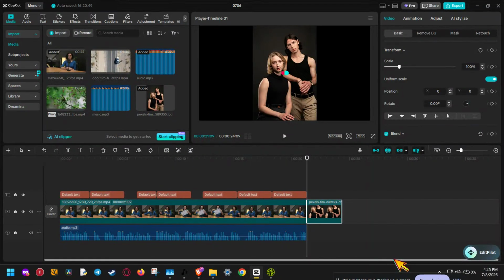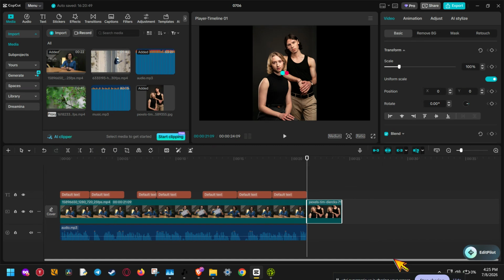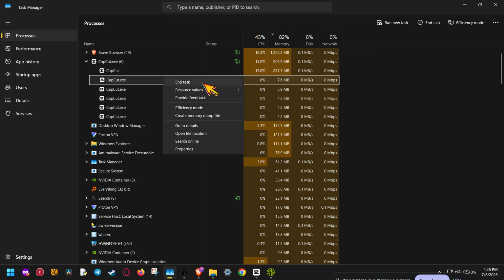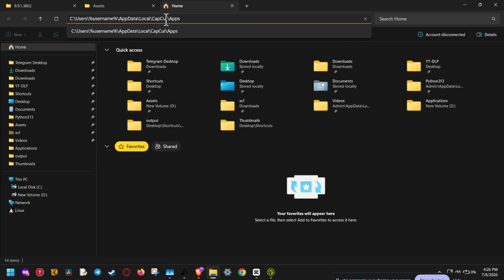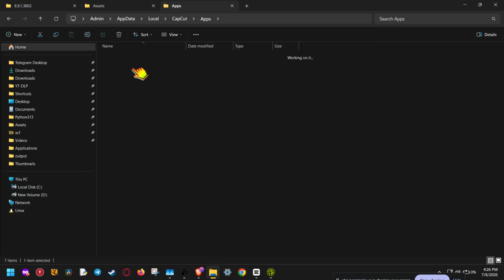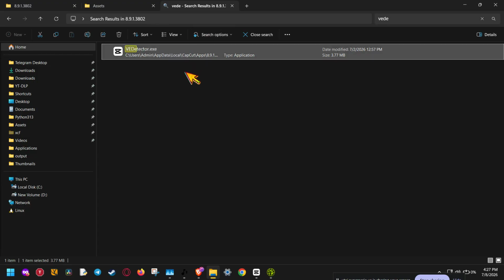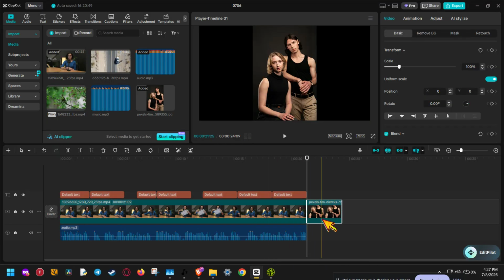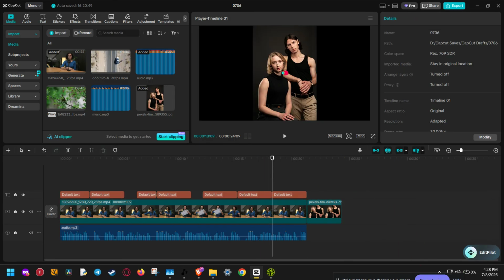How To Fix CapCut Testing Environment Problem On PC (Easy Guide)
Learn how to fix the CapCut testing environment problem on PC with a simple step-by-step method. This guide shows you how to close CapCut properly, remove the VEDetector file, and reopen the app as administrator to get back into your editor fast.

🕚Timestamps:
0:00 Intro
0:21 Force Close CapCut In Task Manager
0:55 Locate The CapCut App Folder
1:27 Delete Or Move VEDetector.exe
1:56 Run CapCut As Administrator
2:24 Final Tips And Wrap-Up

✍️What You'll Learn In This Video:
• How To Force Close CapCut Processes On PC
• How To Find The CapCut App Data Folder
• How To Delete Or Move VEDetector.exe Safely
• How To Run CapCut As Administrator
• How To Fix The CapCut Testing Environment Loop
• How To Bypass The CapCut Launch Error On Windows
• How To Troubleshoot CapCut Not Opening Properly
• How To Restore Normal CapCut Editing Access

💡Pro Tips:
• Make sure all CapCut background processes are fully ended before editing files.
• Move VEDetector.exe to your Desktop first if you want a backup.
• If the fix does not work immediately, restart your PC and try again.
• Always launch CapCut as administrator after making the file change.
• Check the correct AppData path if you have multiple Windows user accounts.